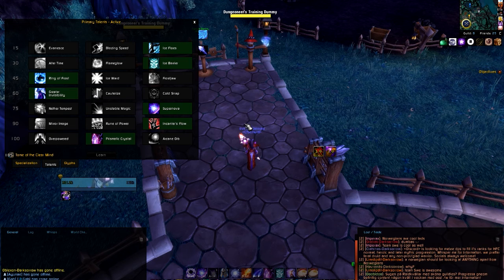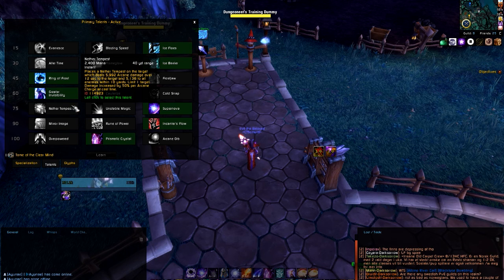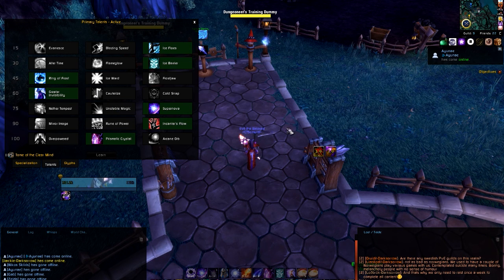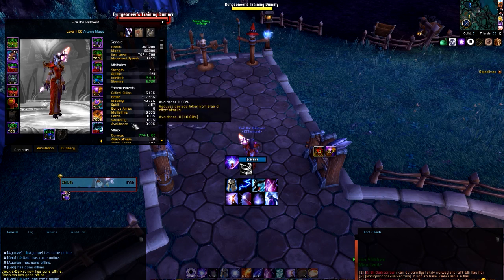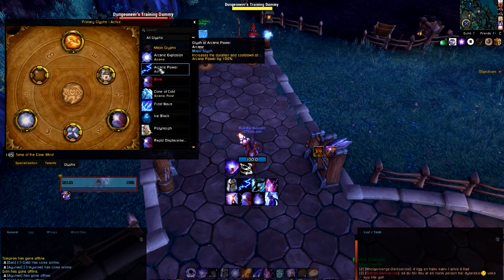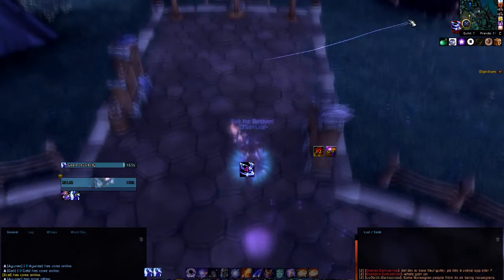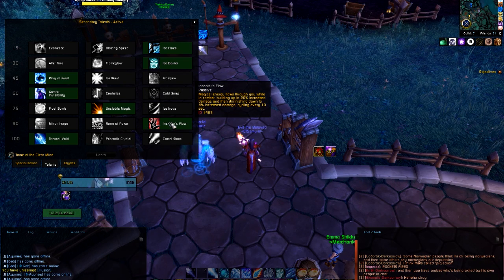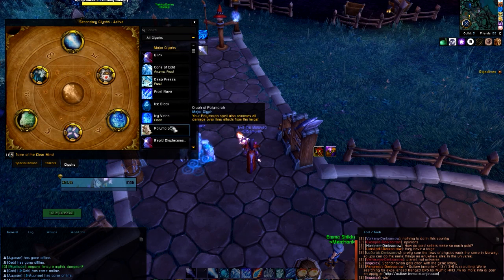Patch 6.2 Mage Update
This is an update video concerning the state of mages for patch 6.2, the in the PvE world! Special thanks to: Komma and Frosted from the awesome altered-time.com!

Intro: RavenProDesign

Music in the video is provided by freemusicarchive.org